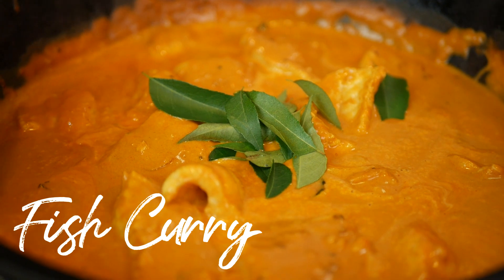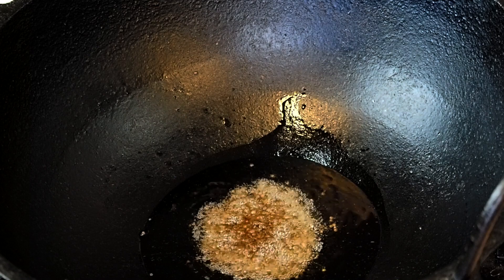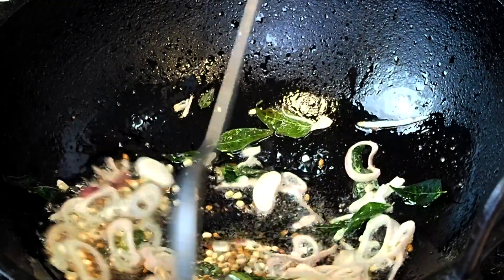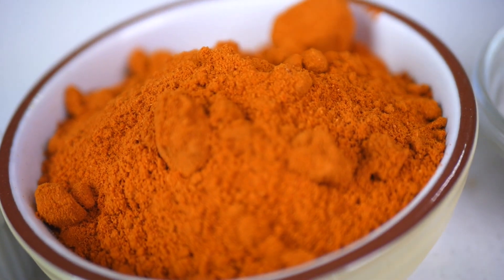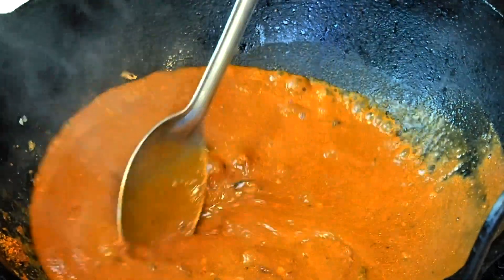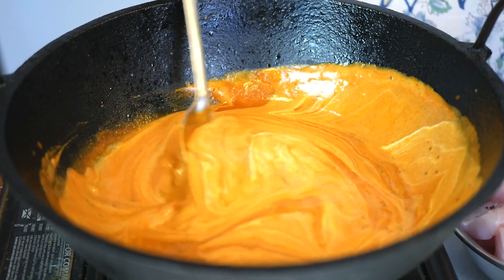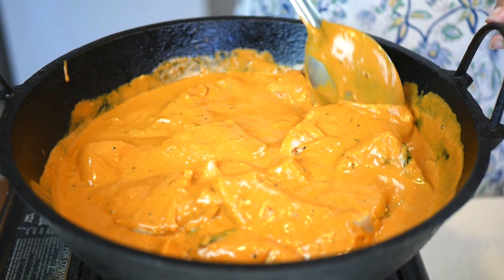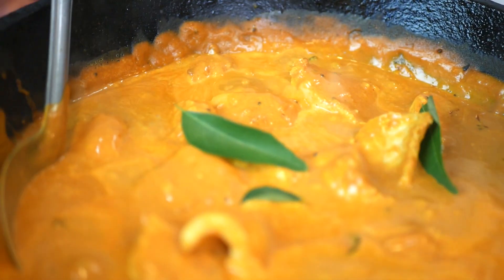Rani's Mauritian Fish Curry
Have you tried my signature dish, Rani's Mauritian Fish Curry? This dish never fails to bring me home to my beautiful island of Mauritius. This is where my auntie cooks this for me and she taught me to cook it too. In this video, I'll teach you a step by step method to cook my fish curry. You can find the recipe on my website.